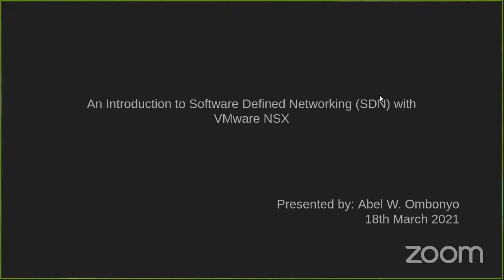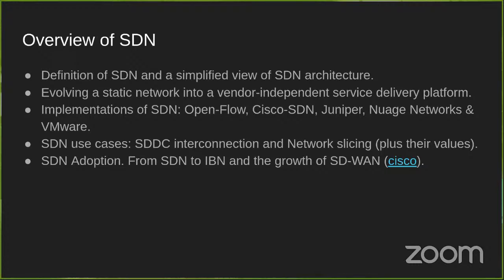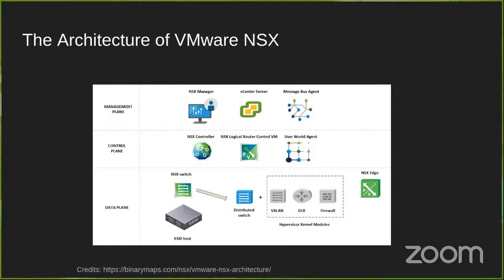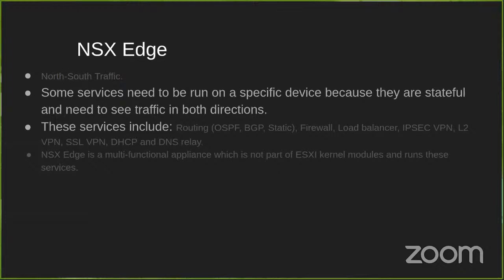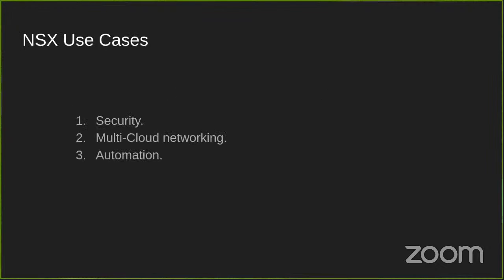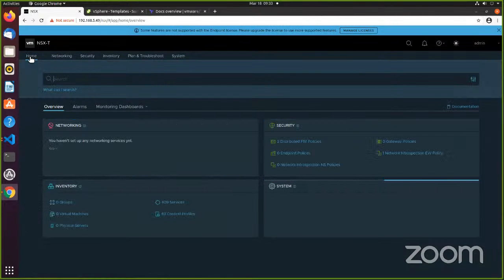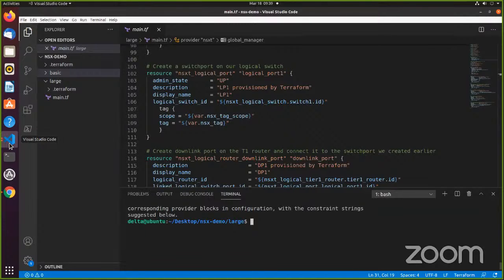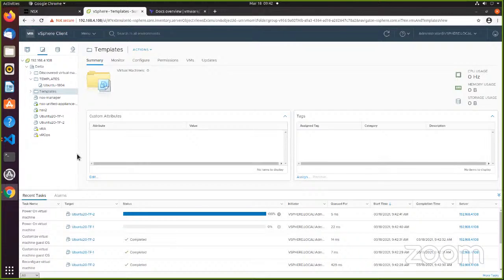Software Defined Networking with VMware's NSX